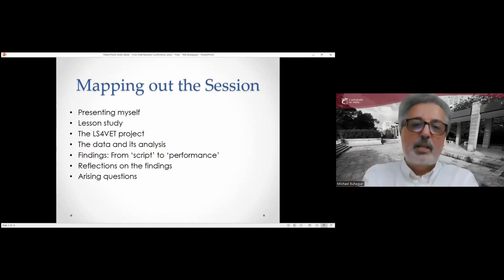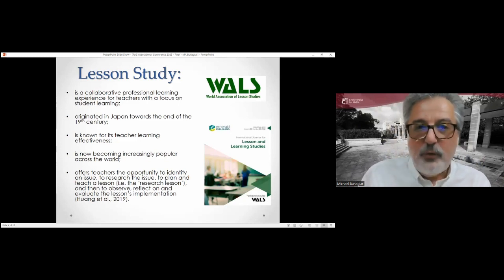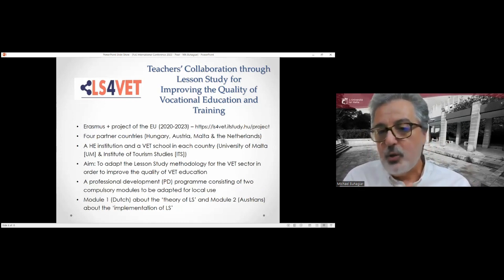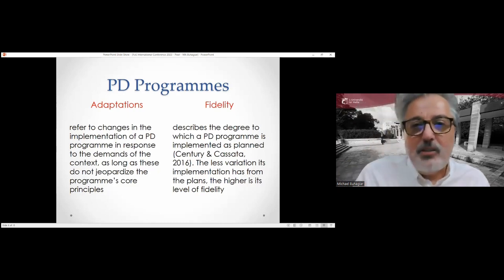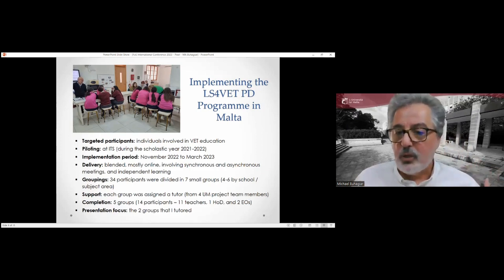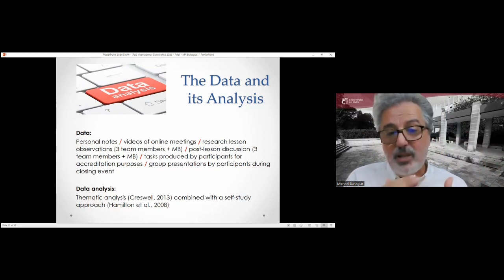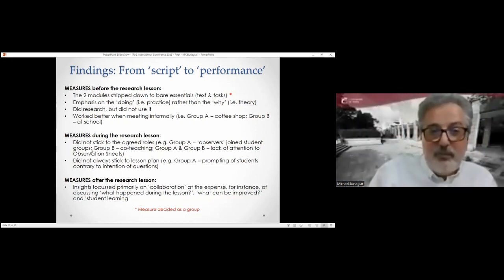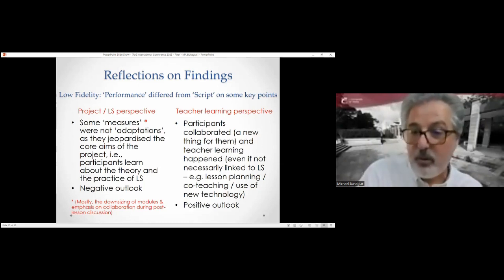Michael Buhagiar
Implementing a Lesson Study PD Programme for
VET Teachers: from ‘International Script’ to ‘Local
Performance’